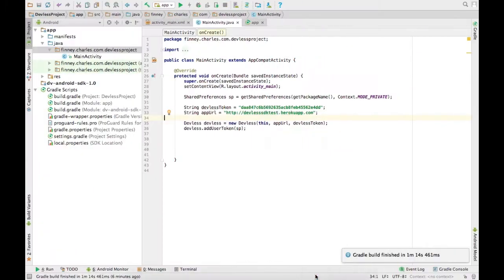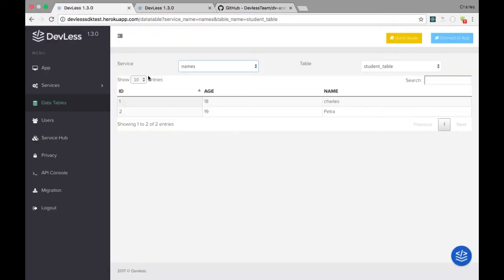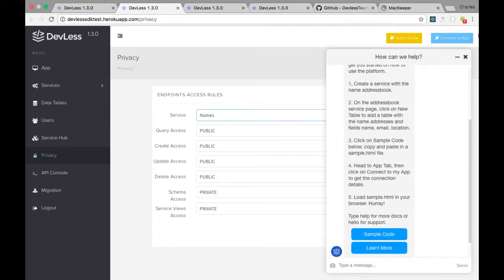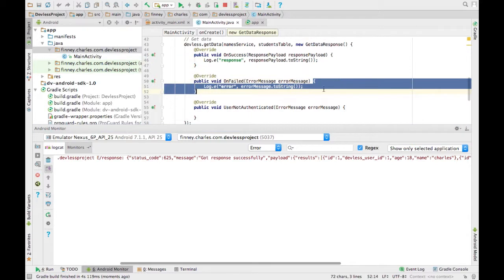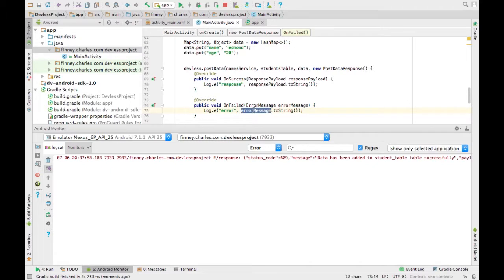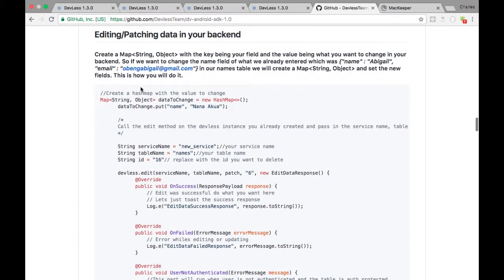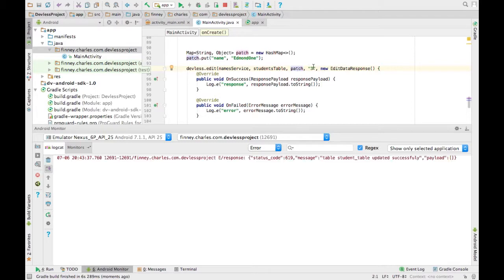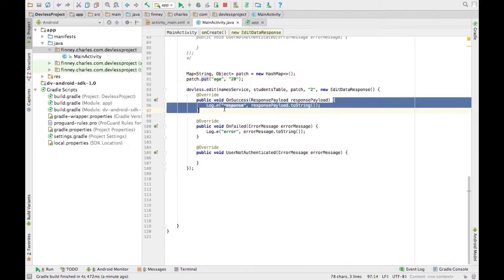Getting started with Android using DevLess as your backend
DevLess provides a clean simple backend solution for Android apps